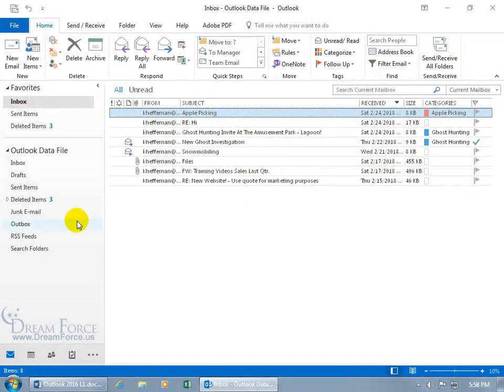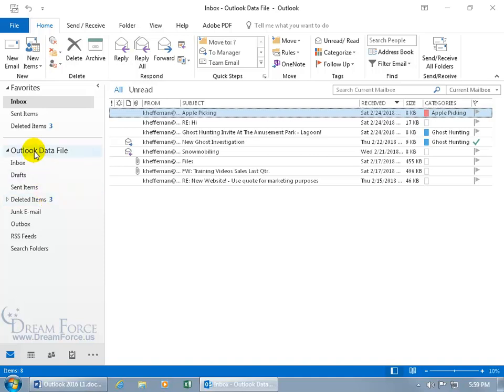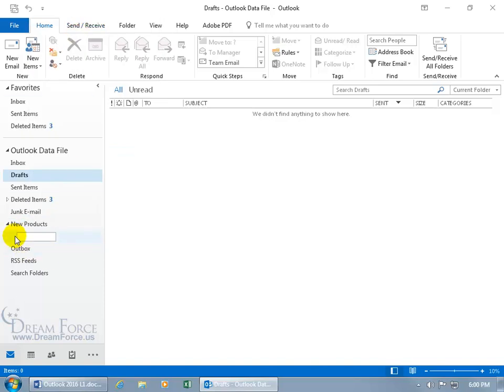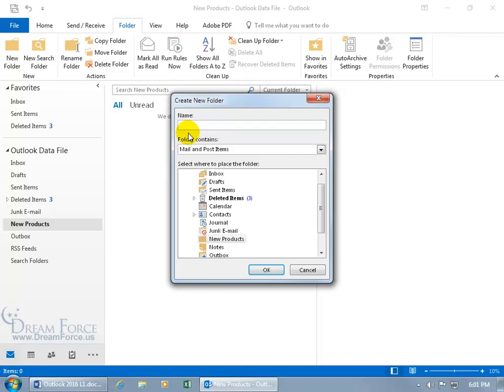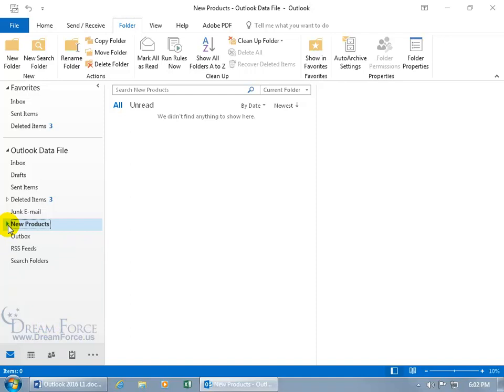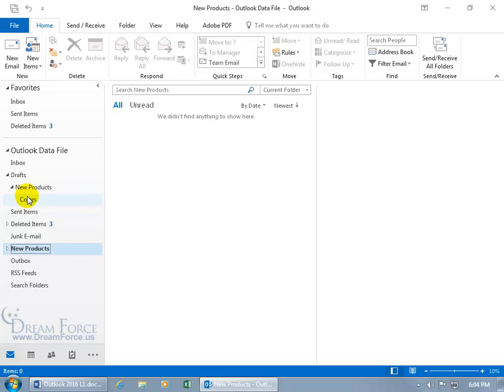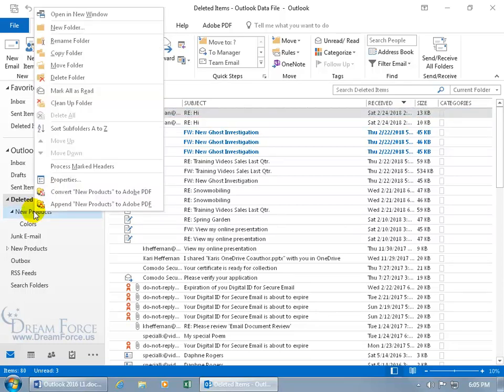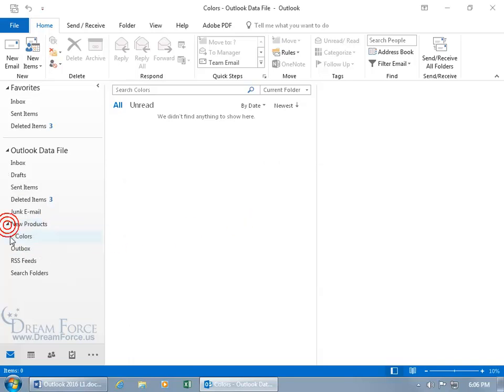Microsoft Outlook 2016: Create, Move, Copy and Delete Folders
Microsoft Outlook 2016 training video on how to create, move, copy and delete folders the help organize your email messages away from, and out of the Inbox, especially if there's a size limit to your Inbox.